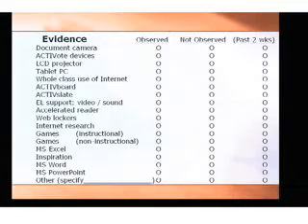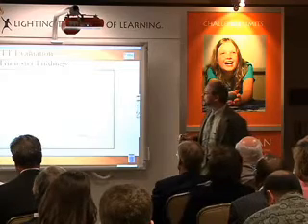National Education Summit: Enhancing Education Part 2